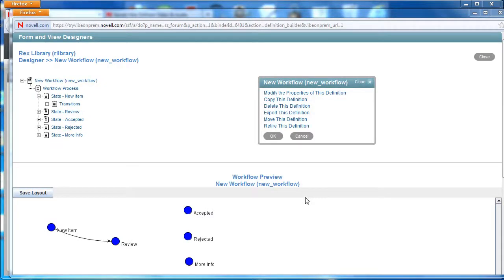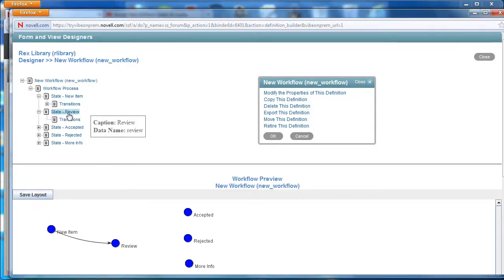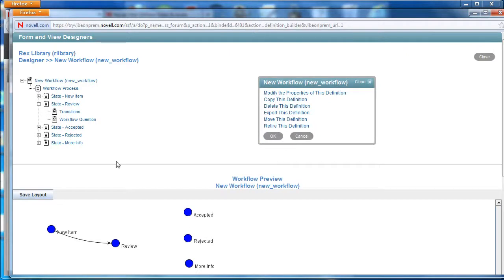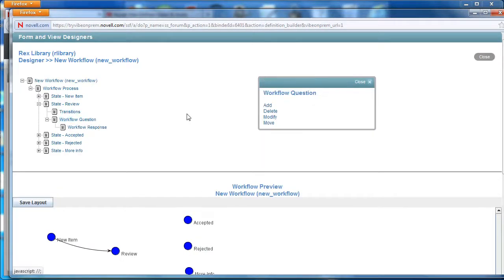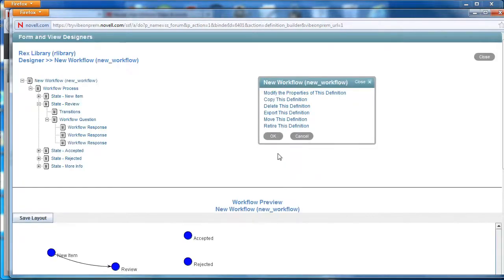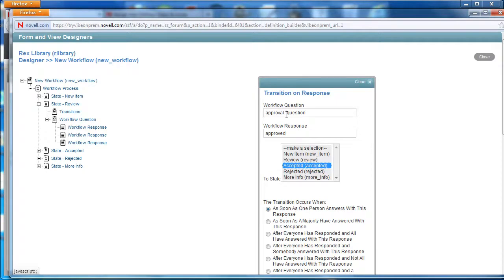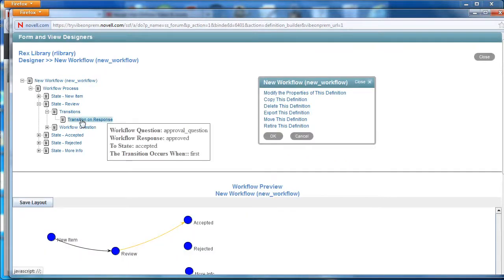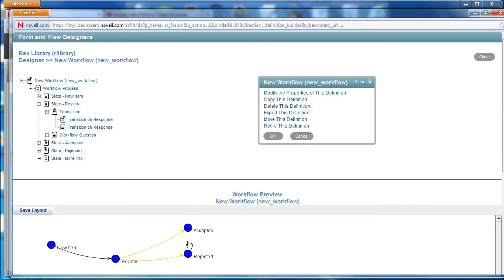Vibe Workflow Transition Workflow Question